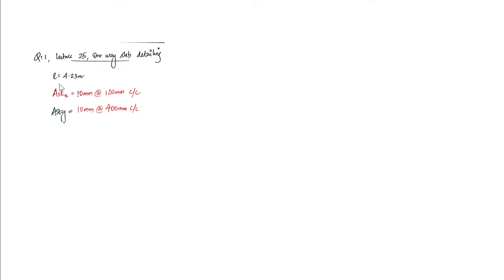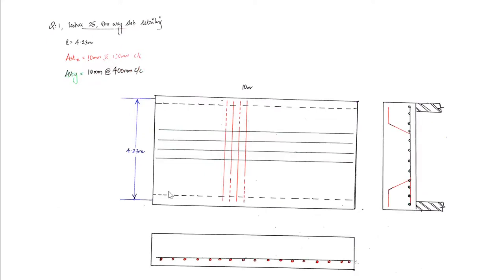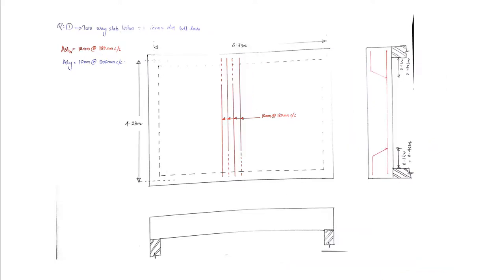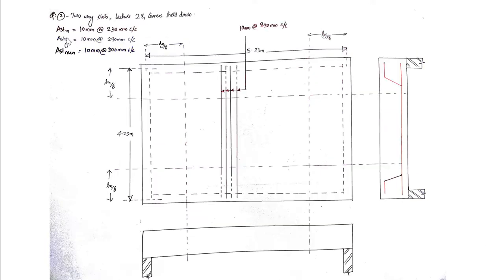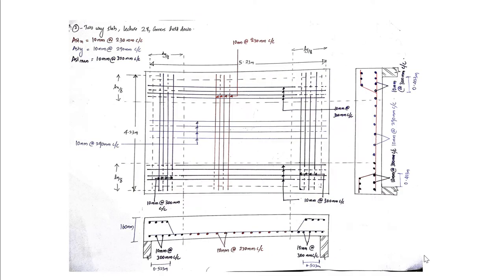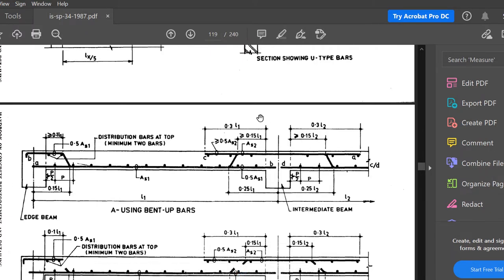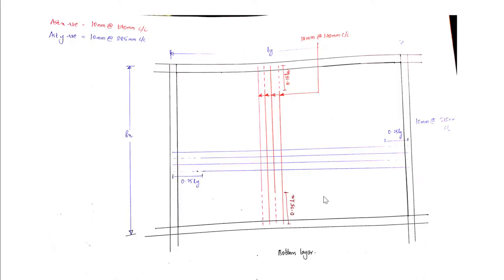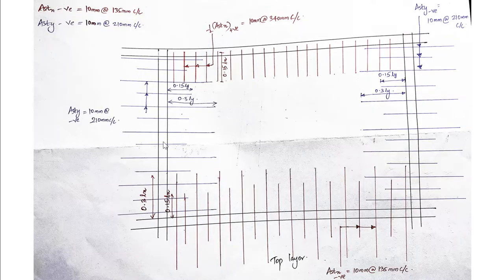CE 301_ Lecture 30_Design of Concrete Structures _Detailing of RCC Slabs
Detailing of RCC Slabs